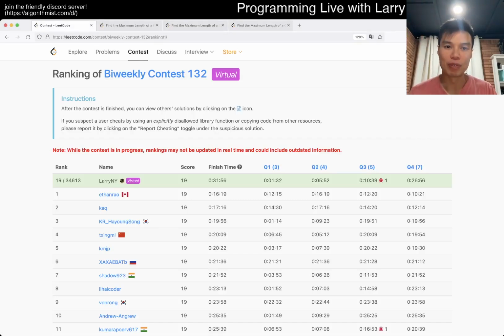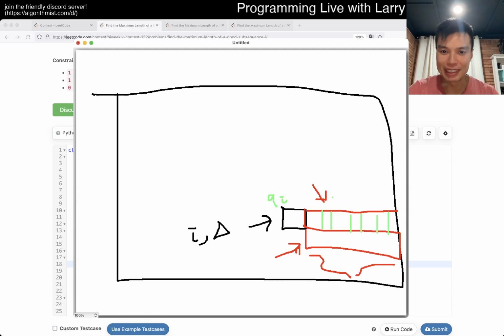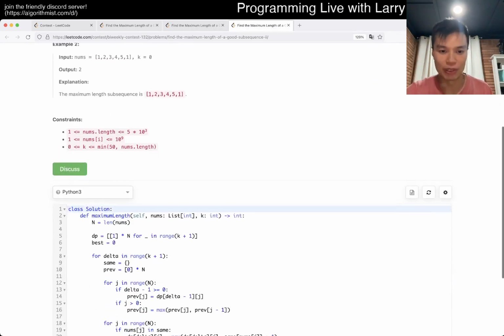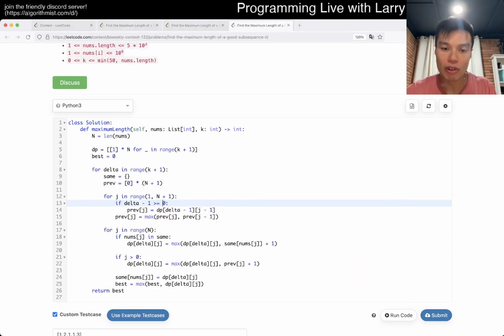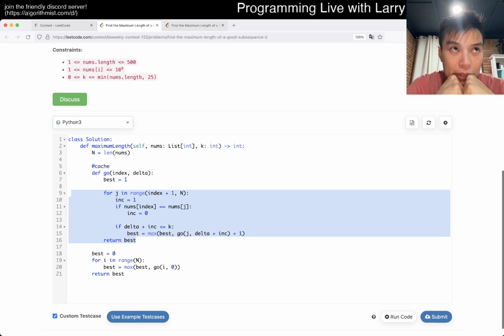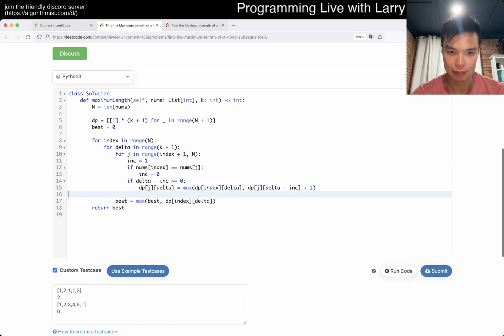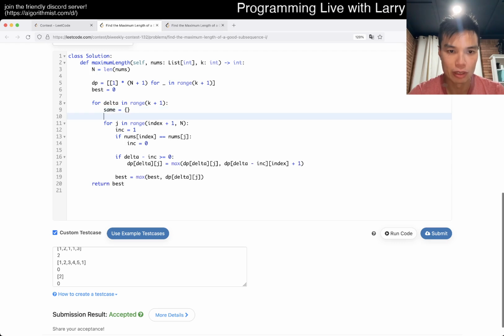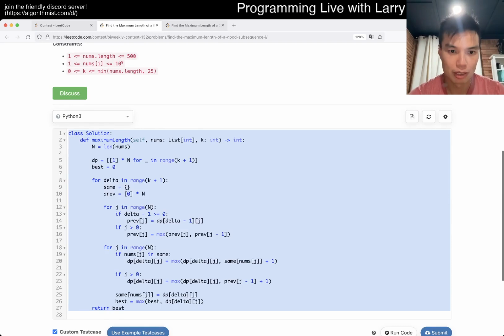3177. Find the Maximum Length of a Good Subsequence II (Leetcode Hard)